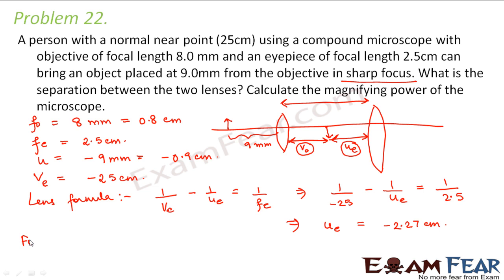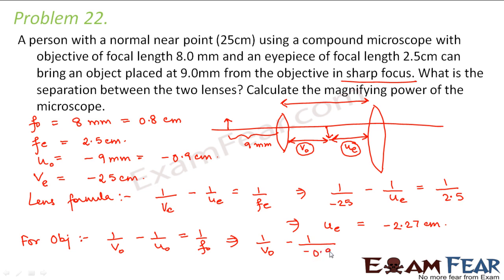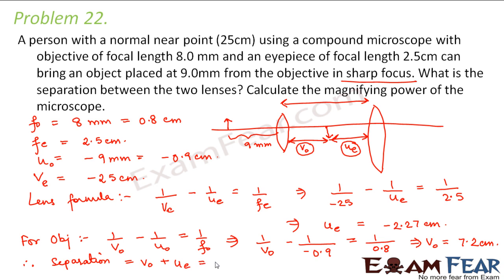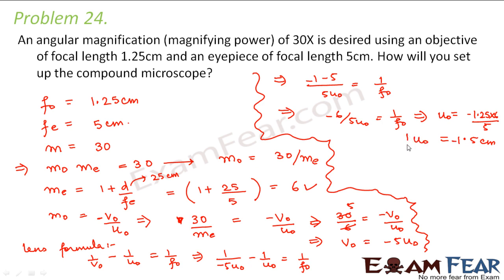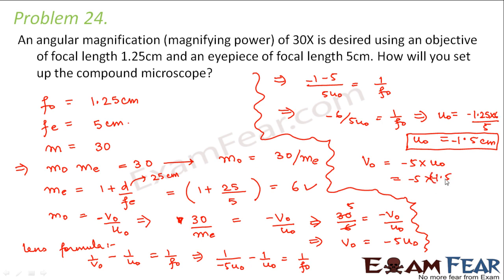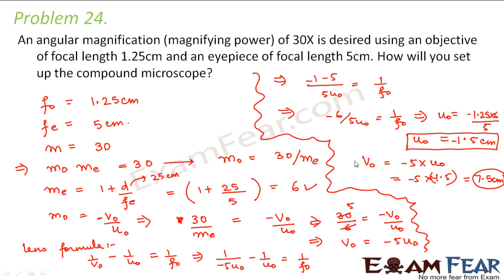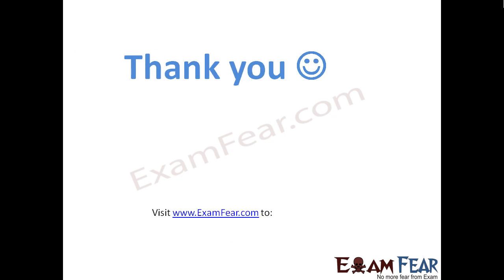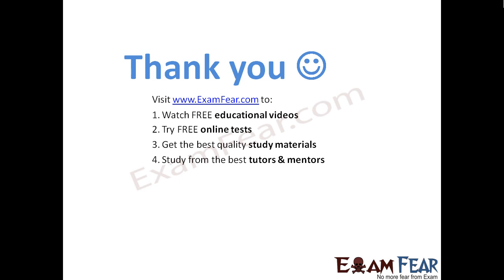Physics Ray Optics part 49 (Numerical) CBSE class 12